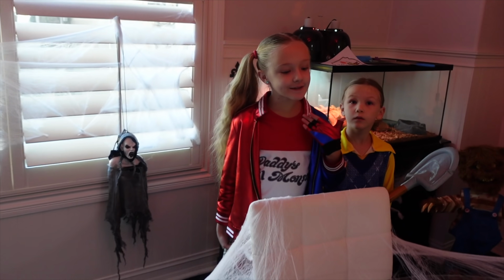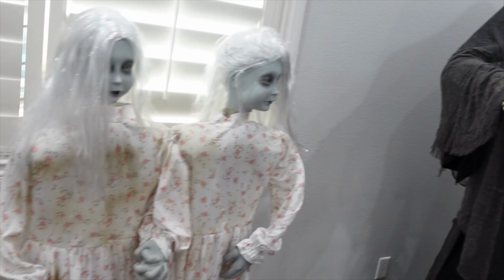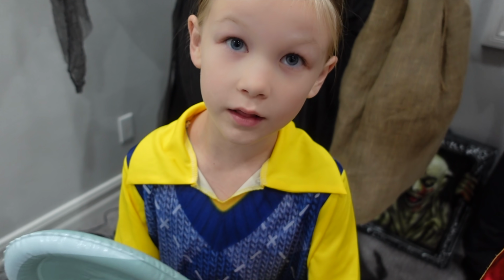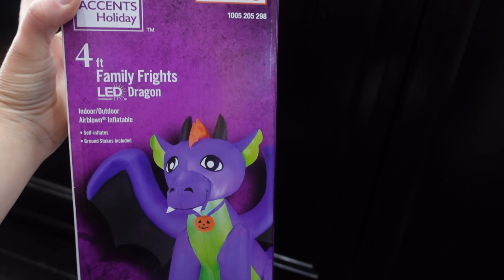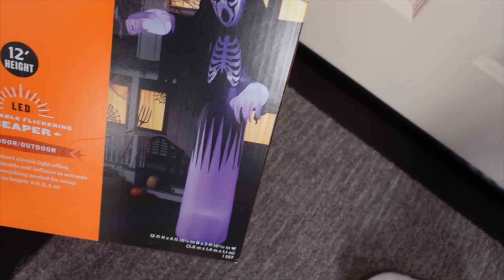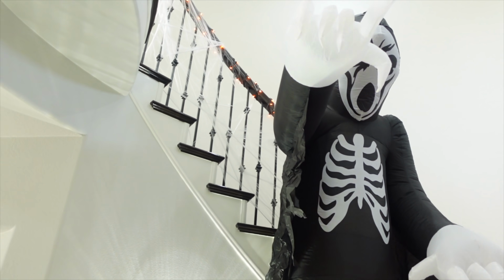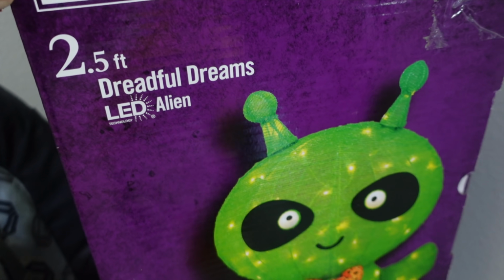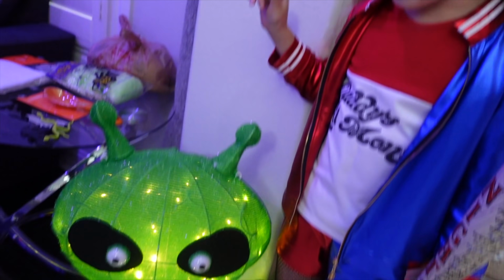Hello Neighbor Steals Halloween!!!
Hello Neighbor Steals Our Halloween Decorations!!!

Hello Neighbor Steals Our Halloween Decorations!!! If you saw our video of us buying whatever we touch at the store, we got some really cool new inflatable decorations. Only thing is that before we were able to put them up, Hello Neighbor decided to play a trick on us and hide all them! Luckily we were able to round them all up one by one and get that put up to show!